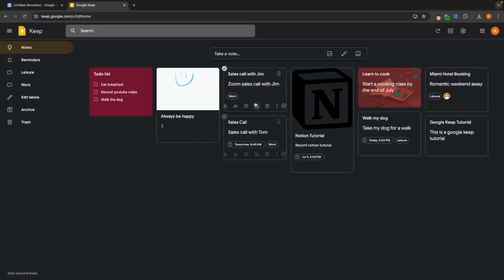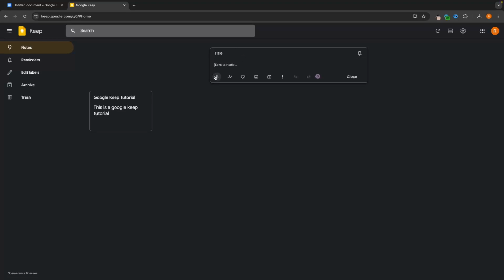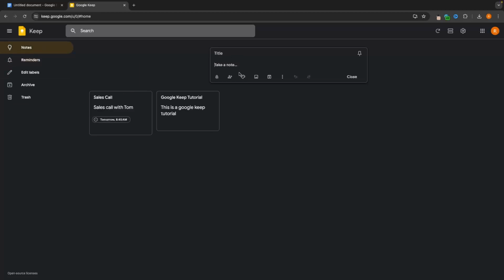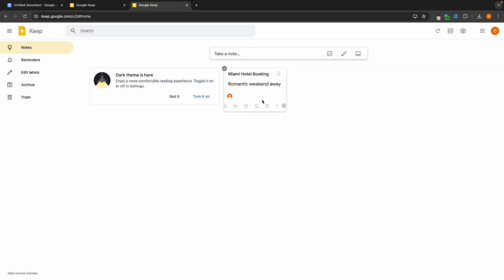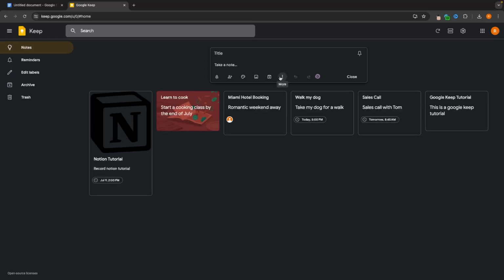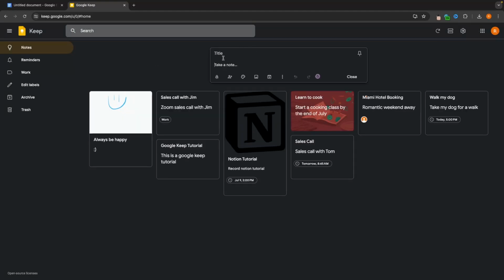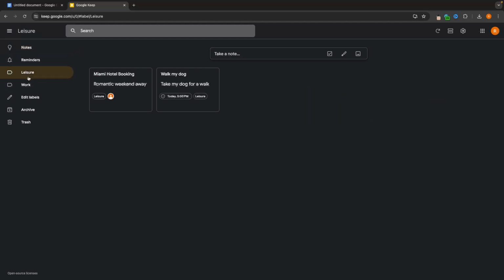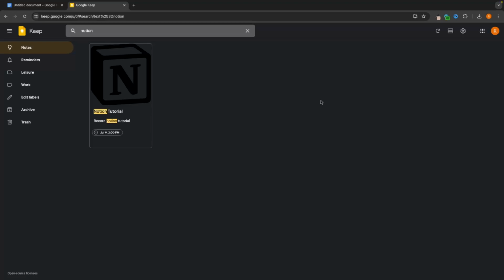Google Keep Tutorial For Beginners (2024) | How To Use Google Keep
This video is a complete beginners guide showing you how to use Google Keep for the first time, I cover how to create notes, organize your Google Keep dashboard, add reminders, collaborate with notes and much more.

Timestamps
0:00 - Intro
0:23 - Light/dark mode toggle
0:50 - Create note
1:45 - Reminders
3:44 - Collaborate
4:57 - Note themes
5:38 - Add image
6:20 - Labels
7:23 - Drawing
8:08 - Checkboxes
8:49 - Editing notes
9:53 - Pin notes
10:12 - Delete notes
10:50 - Search
11:12 - Outro